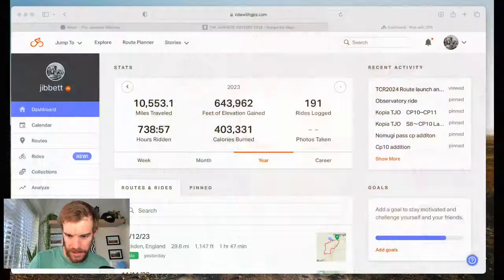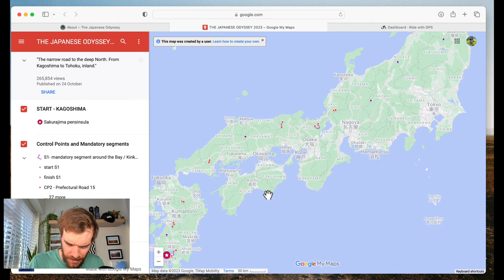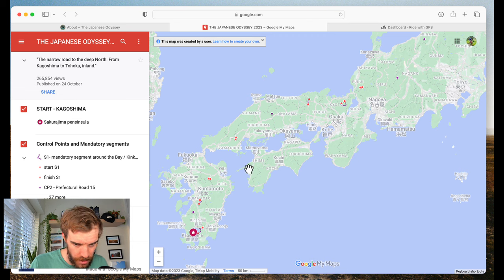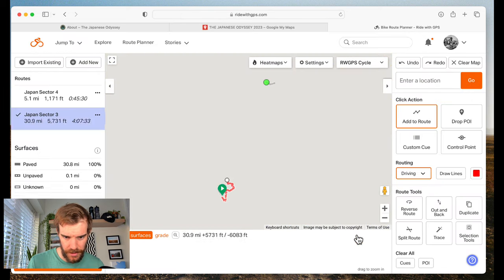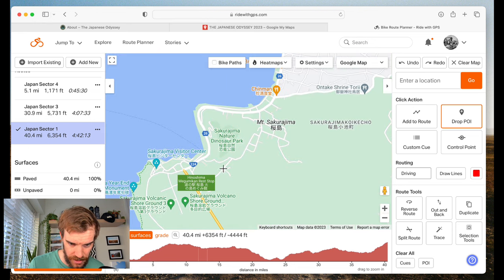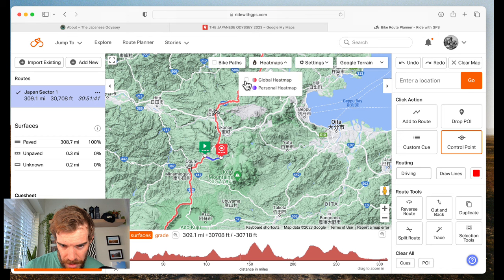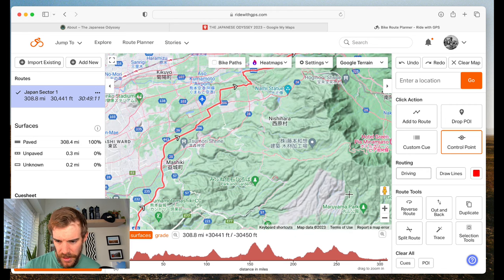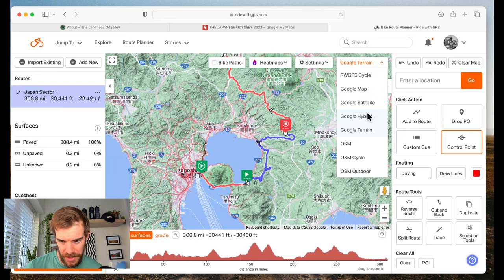BIKEPACKING JAPAN, How to plan a bikepacking route using RIDEWITHGPS.com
The Japanese Odyssey is a 1500mile free route bikepacking event across Japan. In this video I show how I planned my route for the event using ridewithgps.com